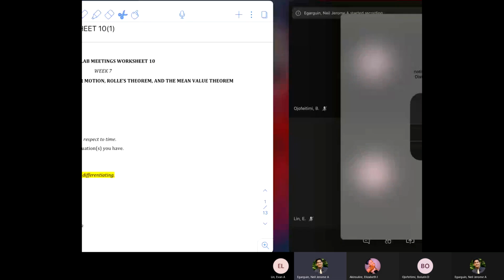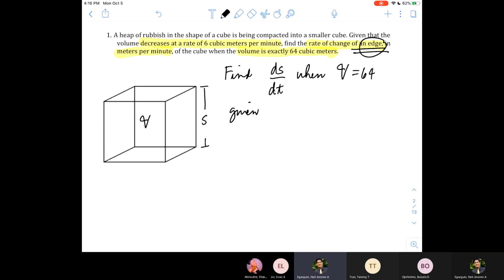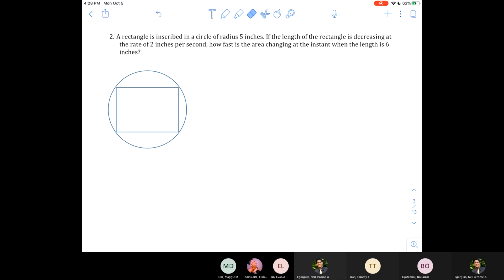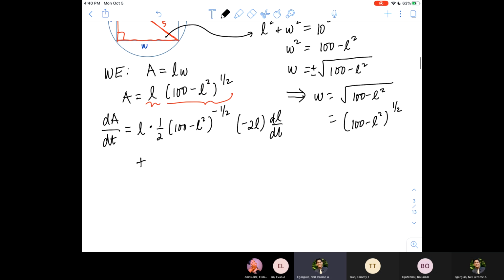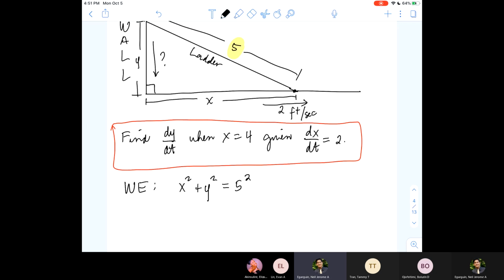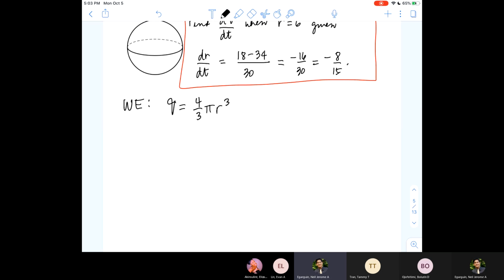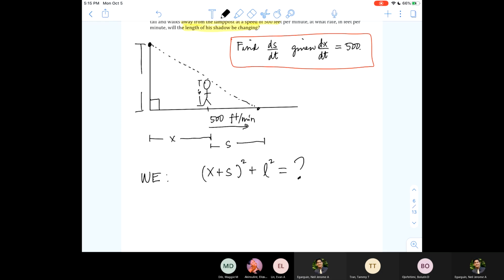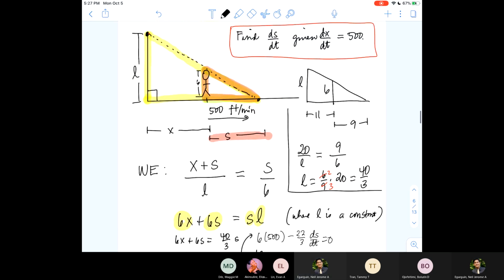MATH 36 EW3: Video-watching Assignment on Related Rates